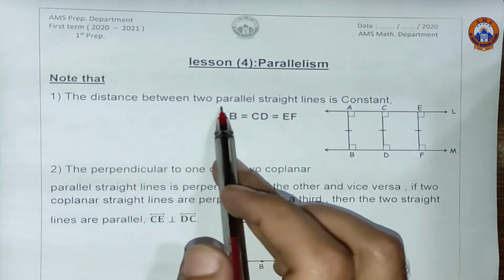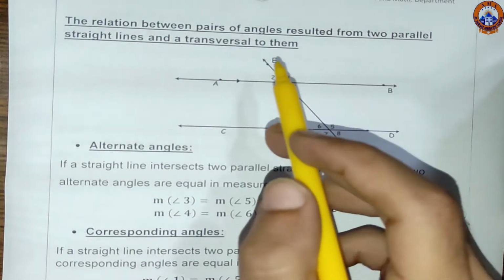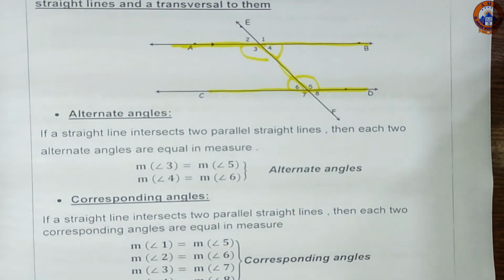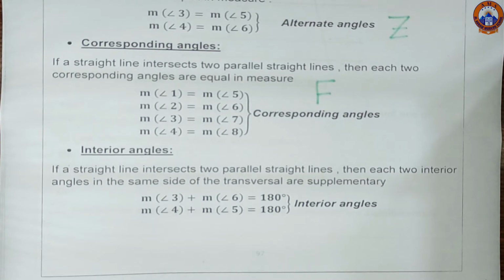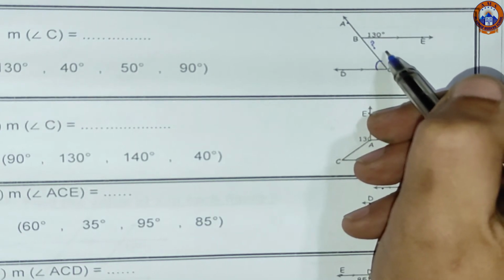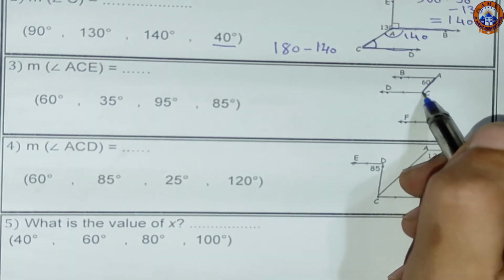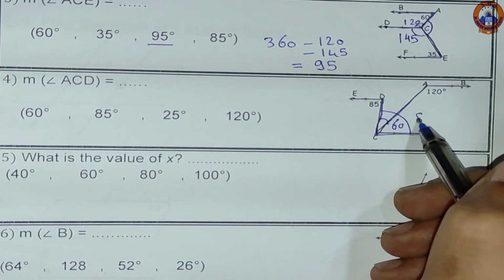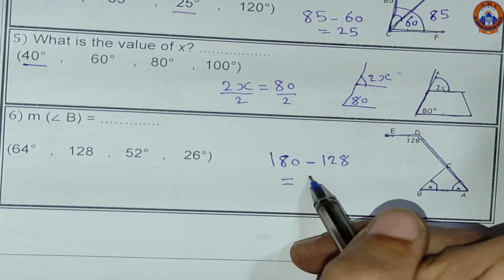prep 1 parallelism